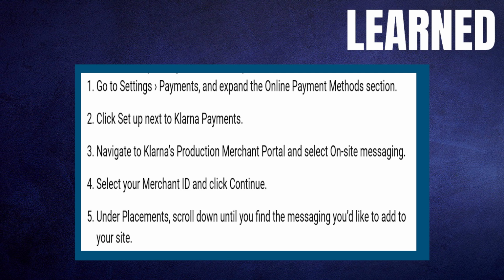How To Add Klarna To Big Cartel (New Guide 2023)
If you want to know How To Add Klarna To Big Cartel then just watch this step-by-step easy tutorial till the end to get the most out of it.